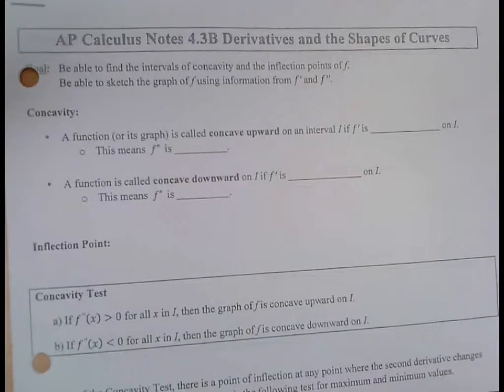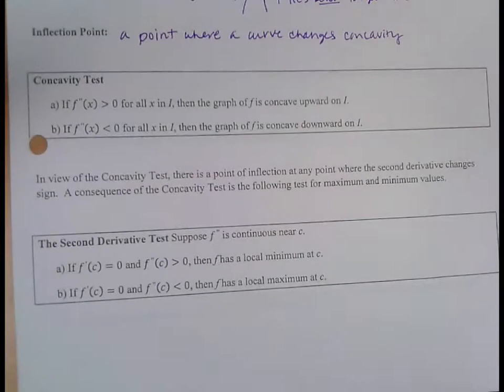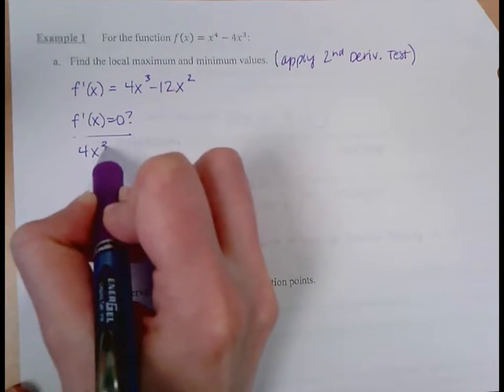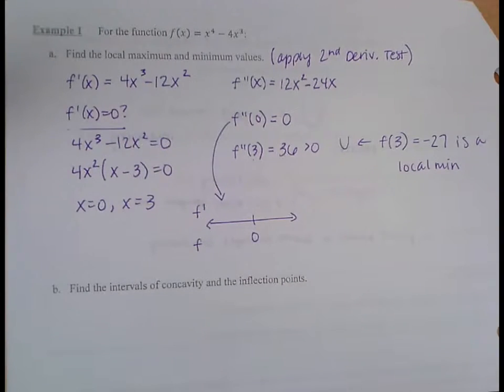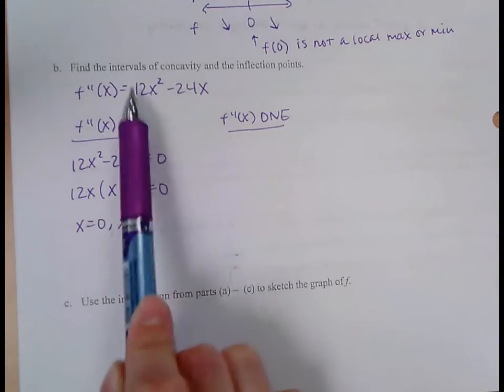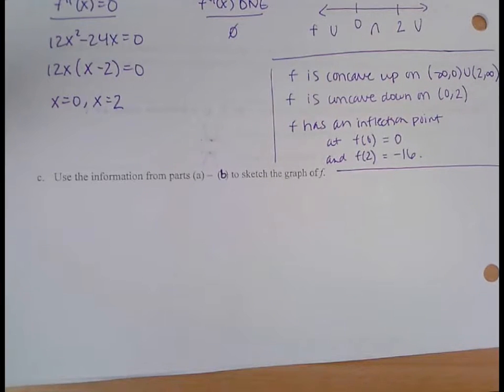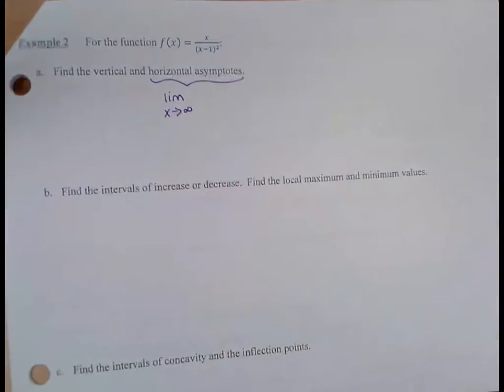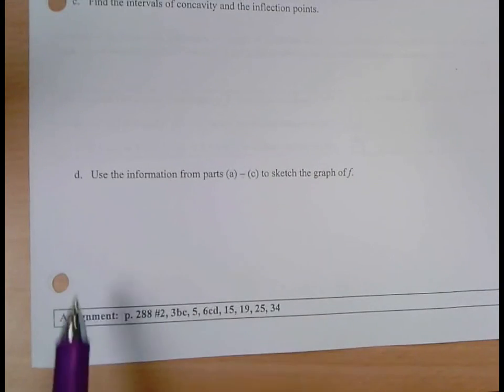Lesson 4.3B Derivatives and Shapes of Curves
AP Calculus Lesson 4.3B Derivatives and Shapes of Curves